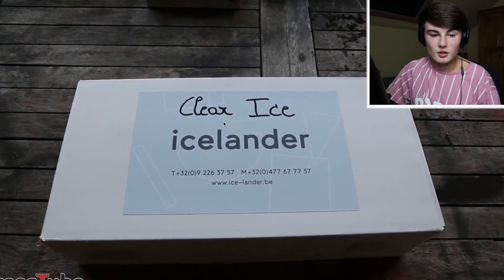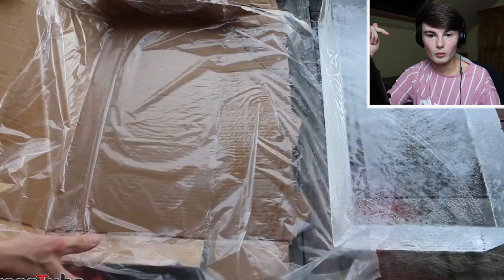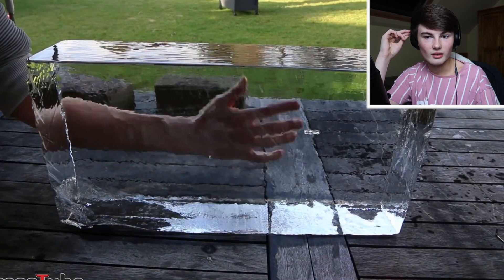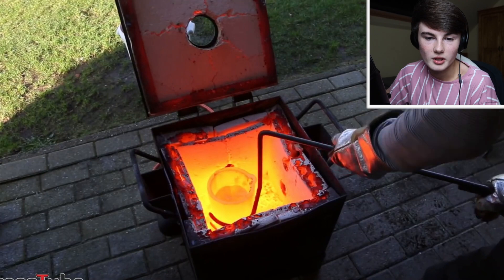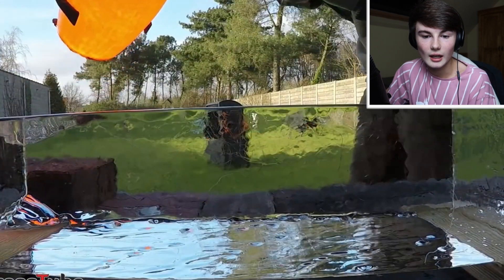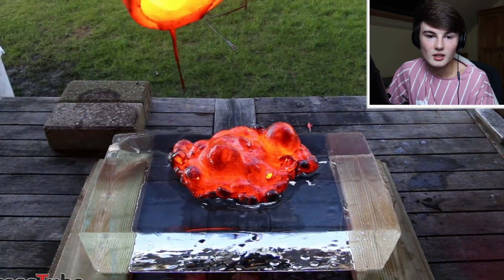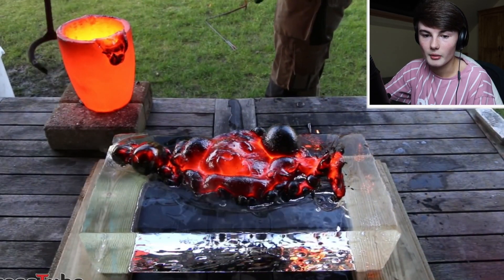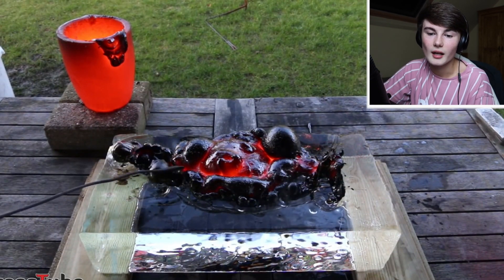EXPERIMENT: LAVA vs DRY ICE